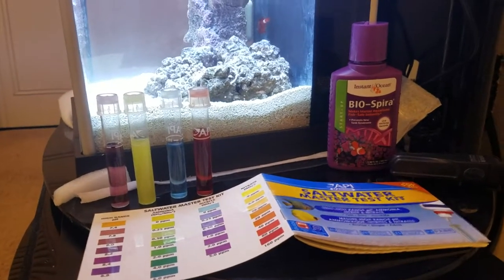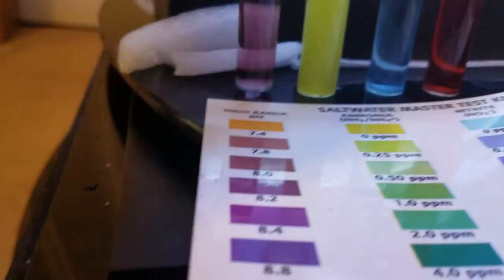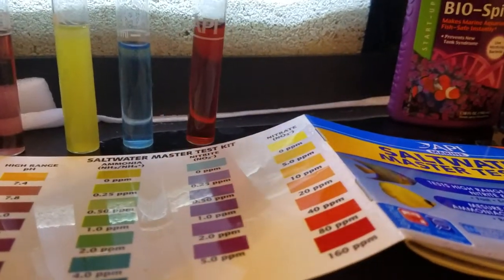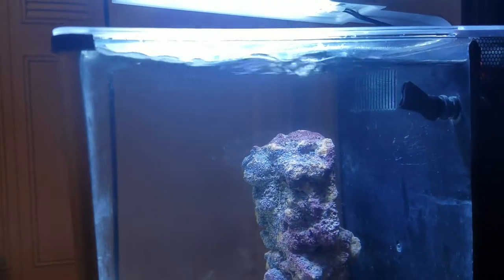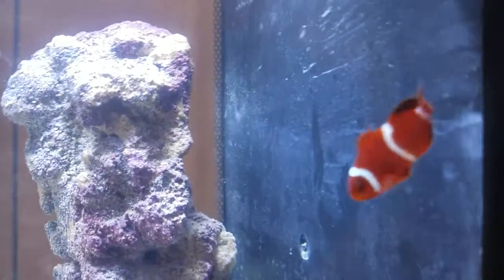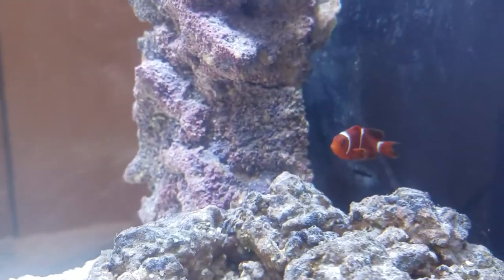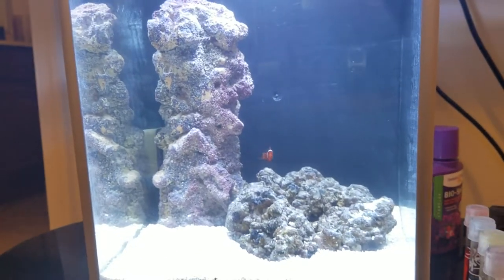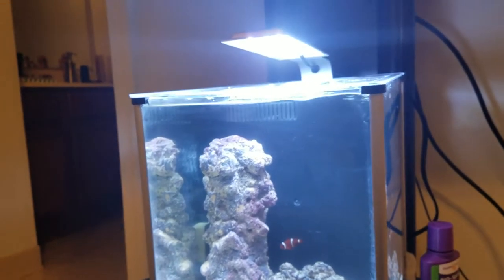Project Pico Fluval Spec 3 Day 3 API Marine